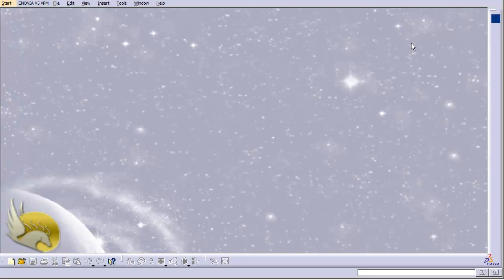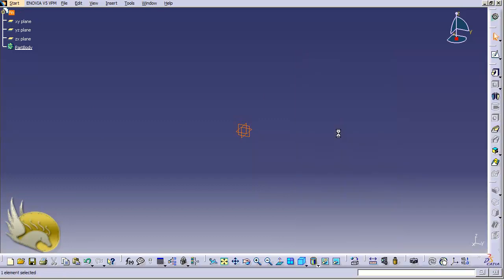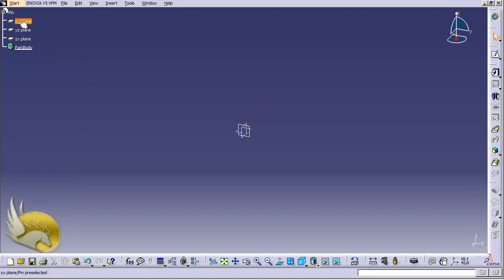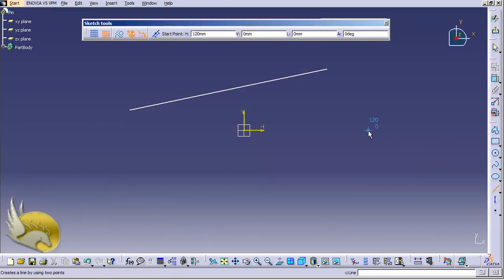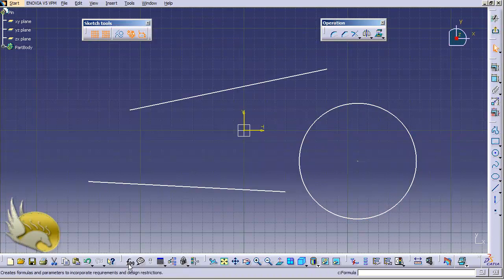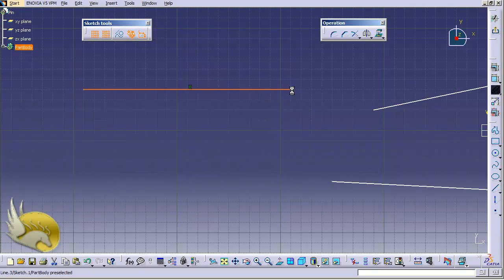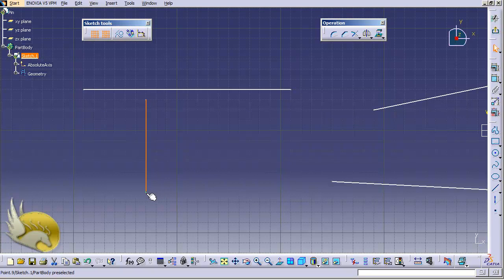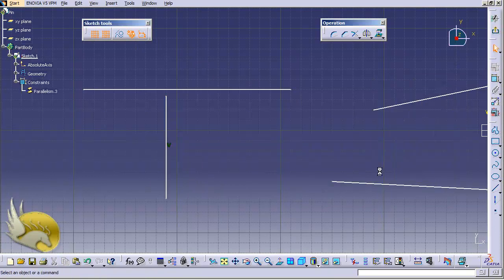learn catia v5 03 Sketching Overview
03 Sketching Sketching Overview